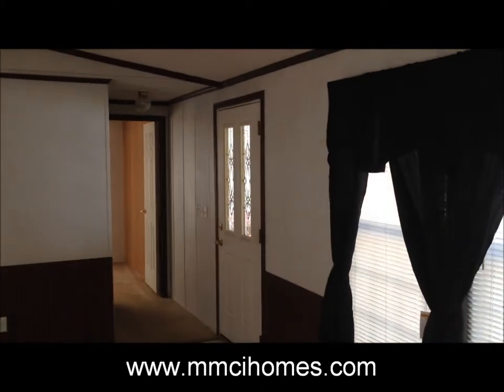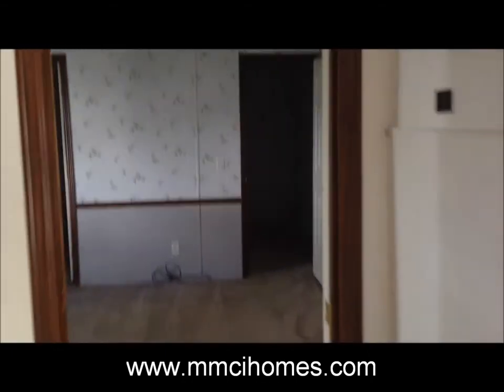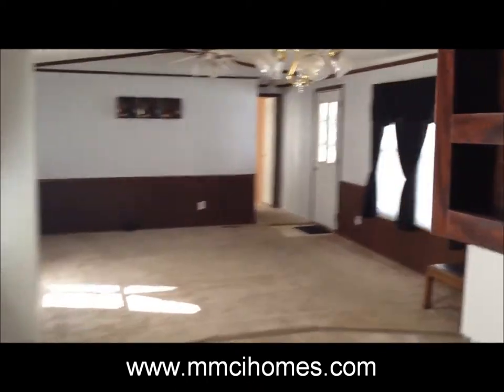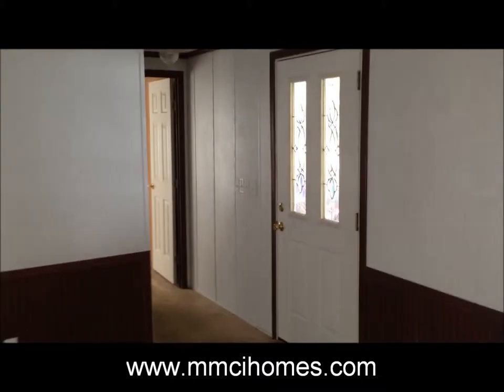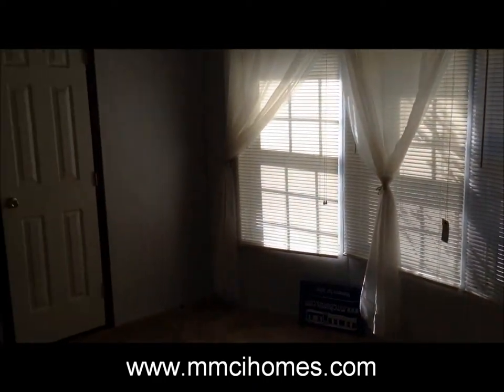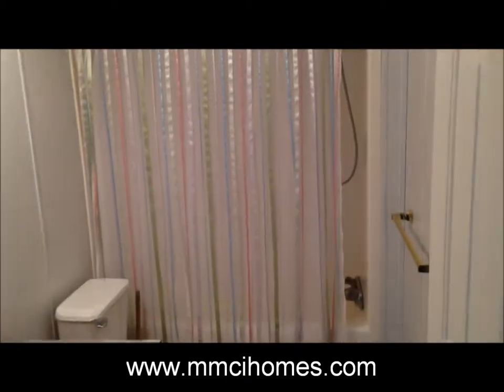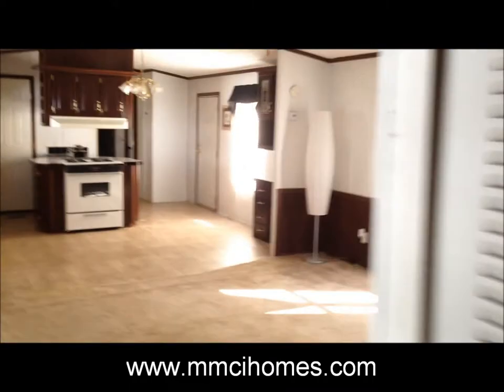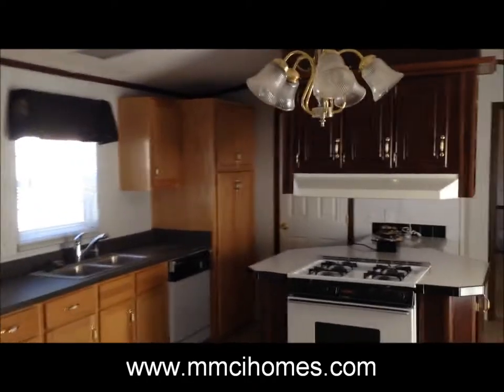353 1997 Champion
Video Walkthrough of our 1997 Champion mobile home for sale in Santa Barbara Estates, Olathe KS.